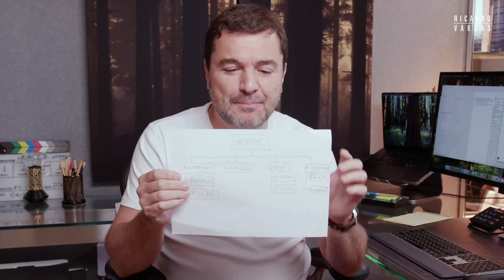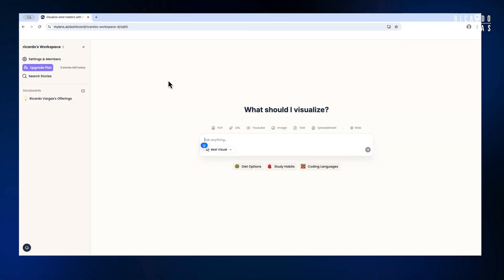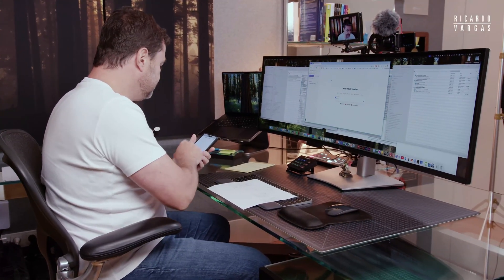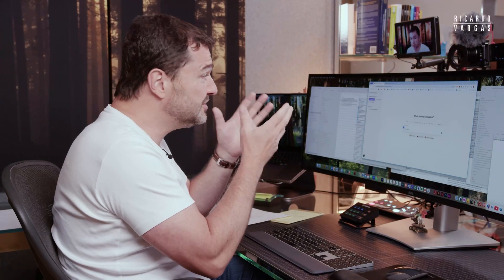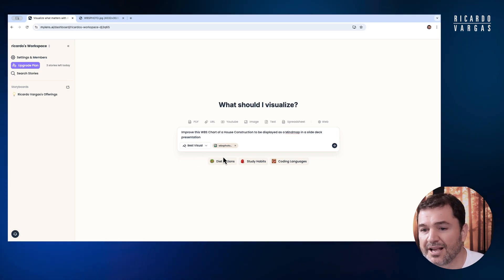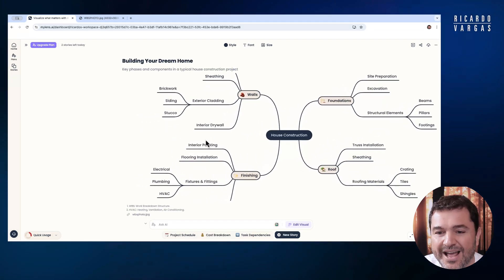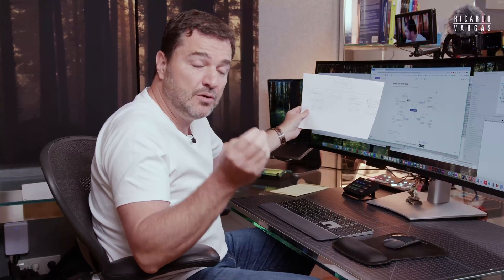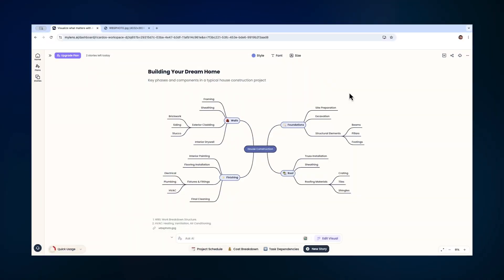Ricardo Vargas Shows How to Use AI to Turn WBS Sketches into Stunning Visuals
Transform your handwritten work breakdown structure into amazing visuals using AI tools like MyLens. In this 5-minute video, follow Ricardo Vargas and learn how to master the scope of your project using AI.

Remember, you can visit ricardo-vargas.com to download for free the study materials on PMBOK 6th and 7th editions, and also check out the dedicated videos about them on my YouTube channel.

Visit learn.ricardo-vargas.com to know about my online courses and other content.

Video Content
0:00 - Introduction
0:20 - Scanning the Sketch
0:40 - Using MyLens
4:07 - Final Tips and Conclusion